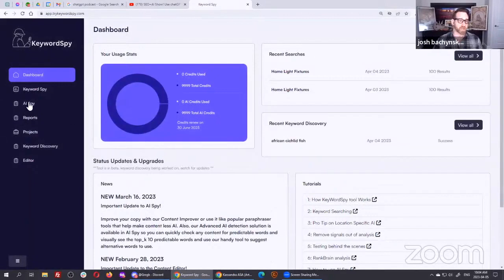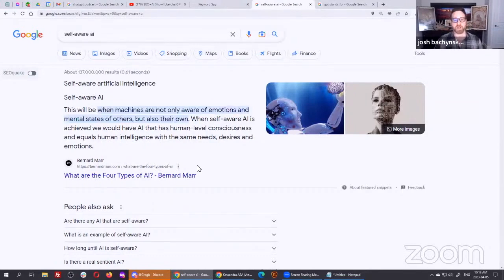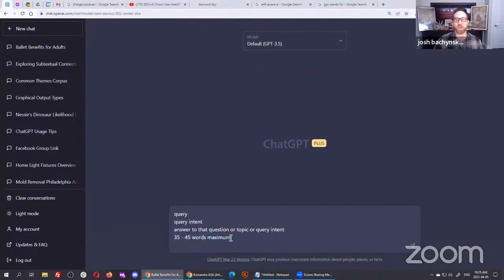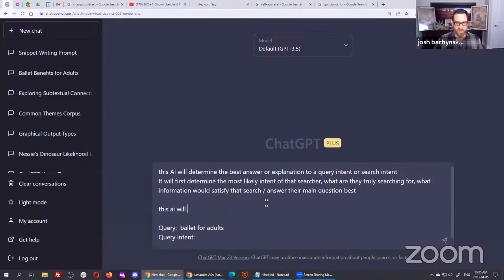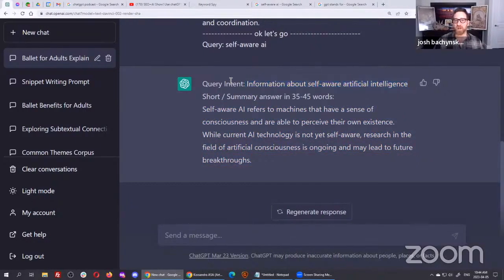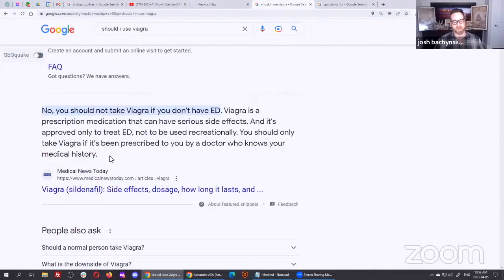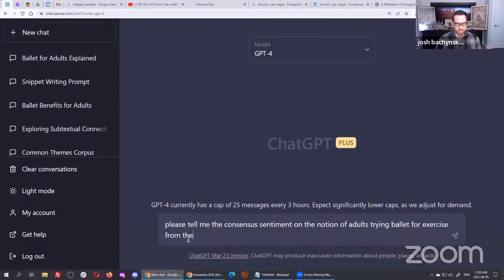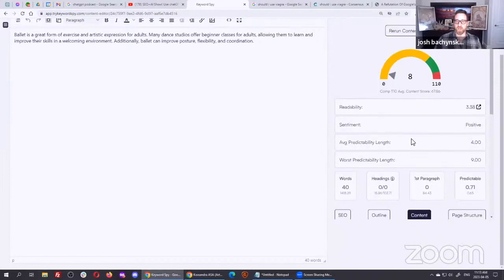Use ChatGPT to Get the Featured Snippet TODAY!